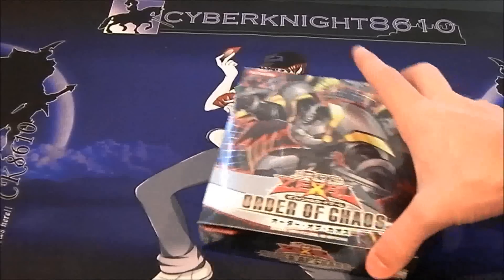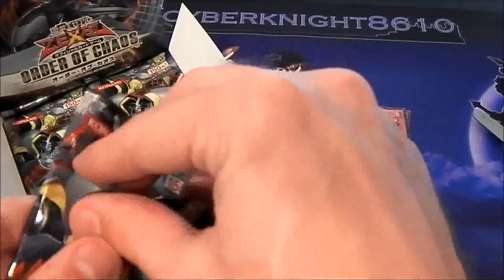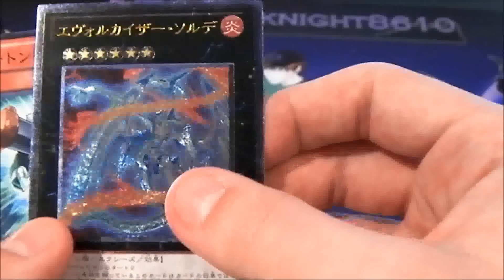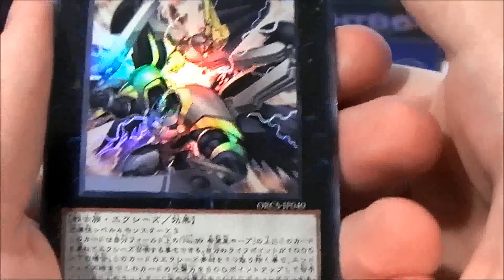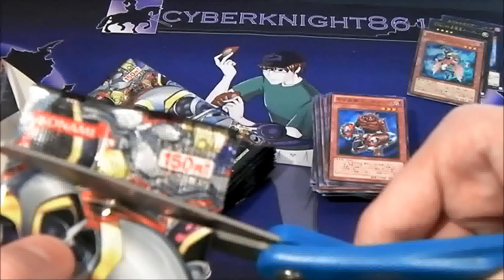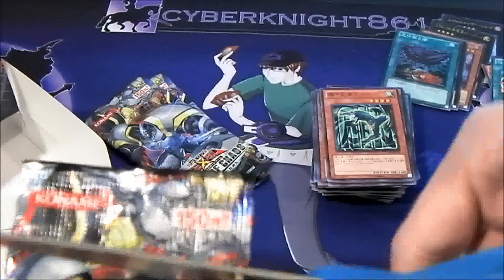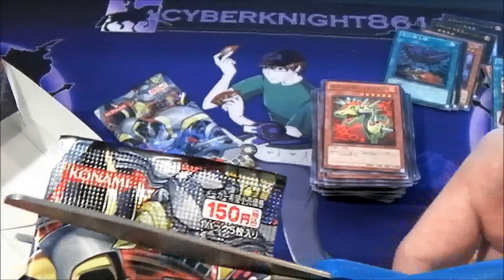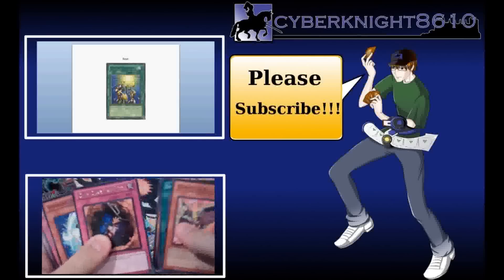Opening Yugioh Order of Chaos Box OCG (Good Pulls)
I am testing out a new camera in this video and I hope you all notice an improvement. With this camera I also plan to do more videos talking to the camera, maybe even a few blog style videos. Remember I will have a separate video going over all on the holos I pulled from the box and explaining what their effects are. Also please hit the "Like" button, it lets me know that you enjoy my videos! :)

Ending Music:
"Techno-bg-music"
By Al Chantrey